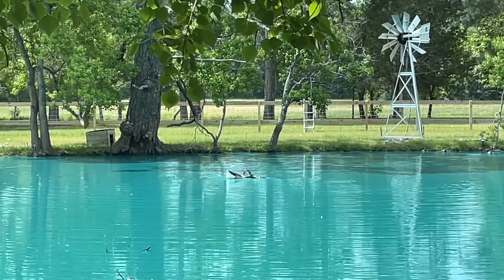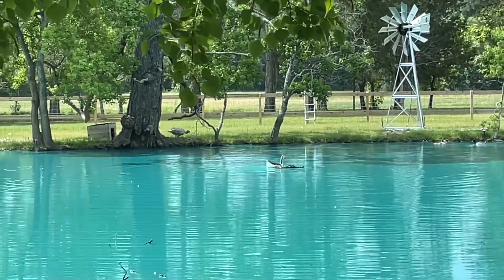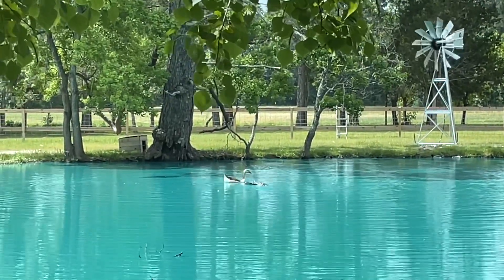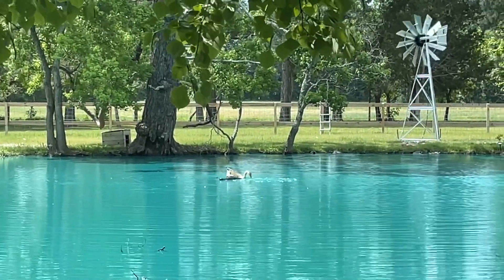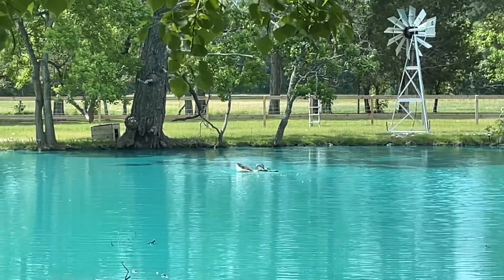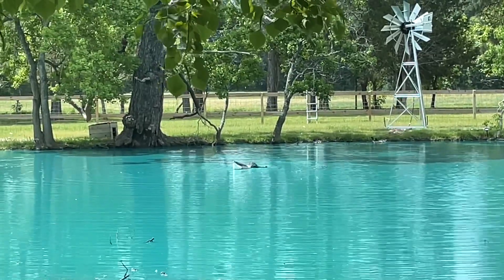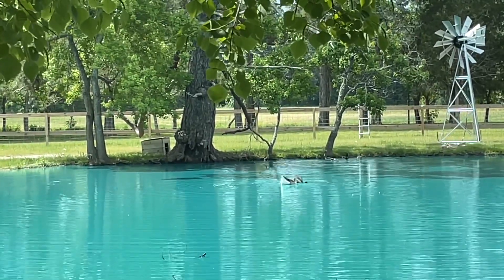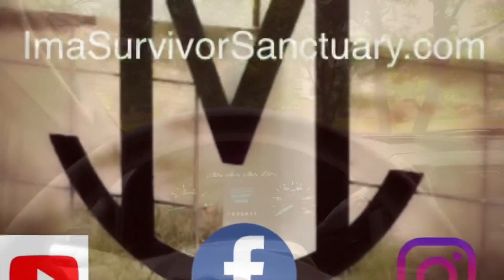Grey Goose vs Alligator 🐊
Grey Goose 1
Alligator Floatie 0